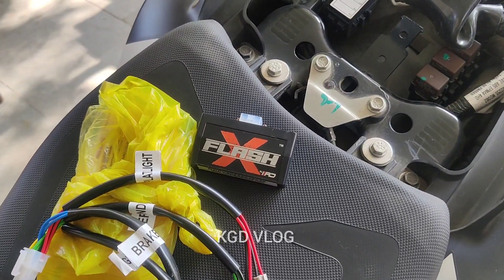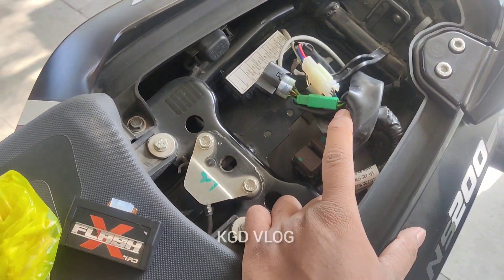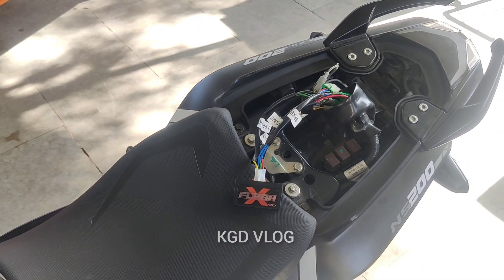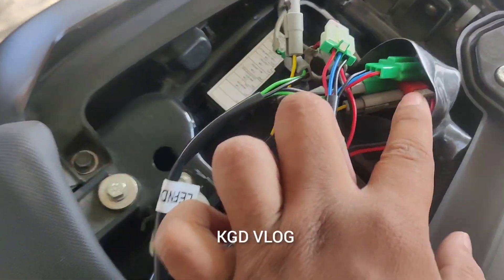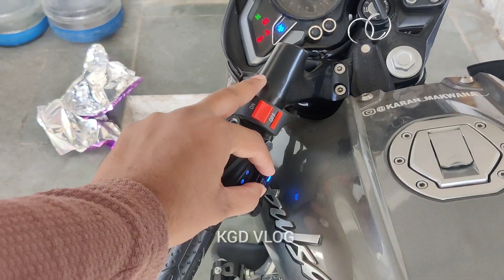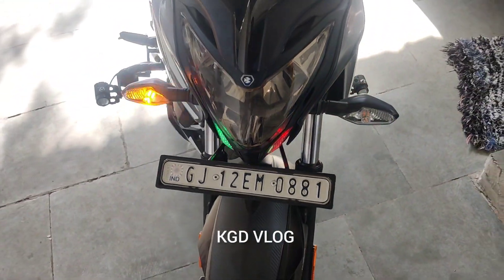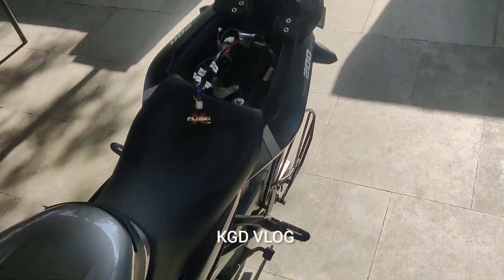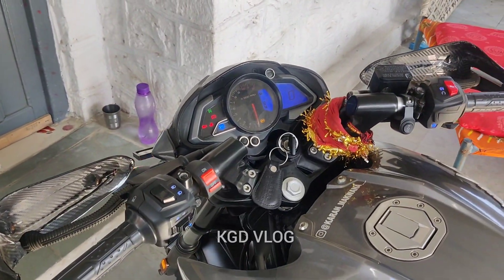Flash X Module || quick use 👌 || best Response